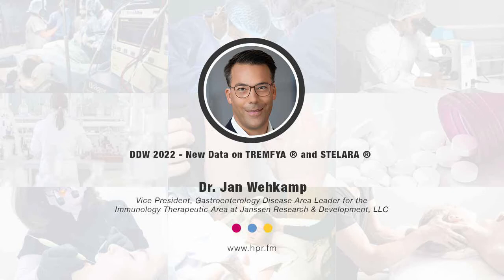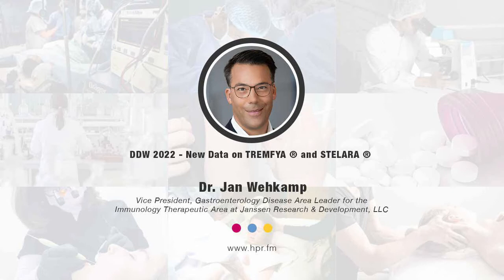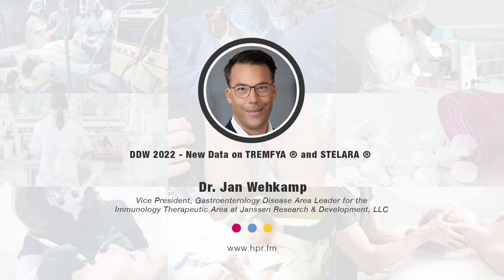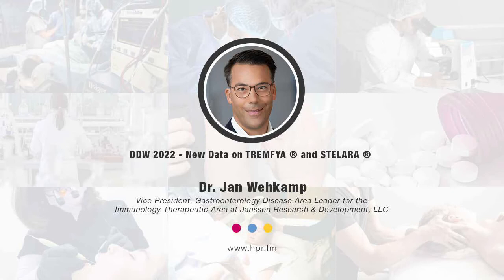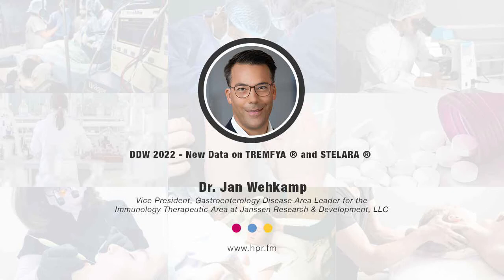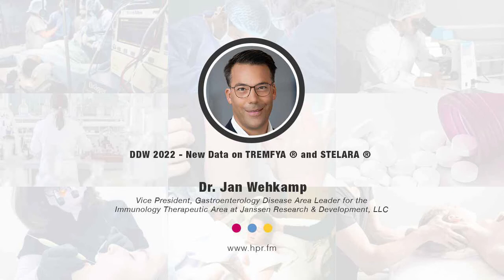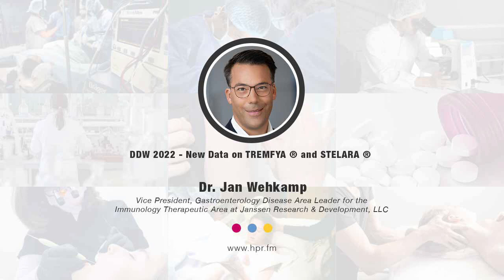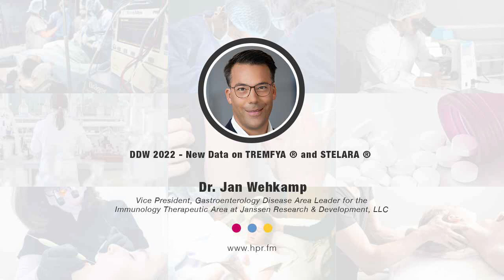DDW 2022 - New Data on TREMFYA ® and STELARA ®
Returning guest, Dr. Jan Wehkamp, MD, PhD, Vice President, Gastroenterology Disease Area Leader for the Immunology Therapeutic Area at Janssen Research & Development, LLC discusses new phase 2 TREMFYA ® (guselkumab) data in Crohn's disease (CD) and new long term pooled analysis of patients with ulcerative colitis and CD treated with STELARA ® (ustekinumab) that was presented at Digestive Disease Week (DDW) 2022.y

Jan Wehkamp, M.D., Ph.D., is Vice President, Gastroenterology Disease Area Leader for the Immunology Therapeutic Area at Janssen Research & Development, LLC. In this role, he is responsible for driving scientific leadership in gastroenterology for many of Janssen’s active development programs, as well as many innovative compounds in early development.   Prior to his role at Janssen, Jan served as a Heisenberg Professor of Medicine, teaching innate immunology in inflammation and infection at the University of Tübingen in Baden-Württemberg, Germany. In addition, he was the Chief Scientific Officer for Defensin Therapeutics, a Danish biopharmaceutical company he cofounded in 2013, focused on developing and commercializing products for diseases associated with dysregulation of the human microbiota. Defensin Therapeutics’ research was based on more than two decades of expertise from Jan’s laboratory at the University of Tübingen.   Prior to this, Jan worked as a Principal Investigator of Research in Gastroenterology and Pharmacology at the Dr. Margarete-Fischer-Bosch-Institute of Clinical Pharmacology in Germany. Jan has authored more than 120 publications and key presentations.   He received his M.D. from University of Lübeck in Germany and completed his post-doctoral work in immunology and microbiology at the Cleveland Clinic in Ohio and University of California in Davis, California.